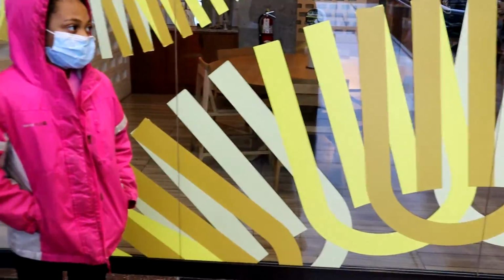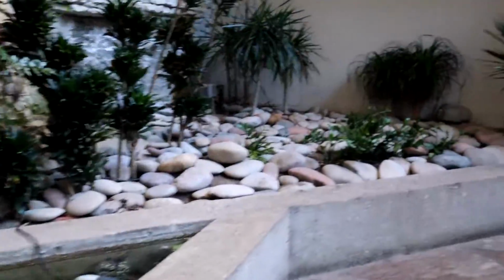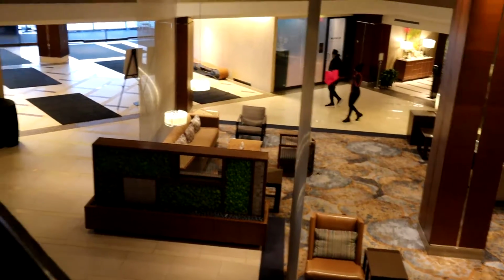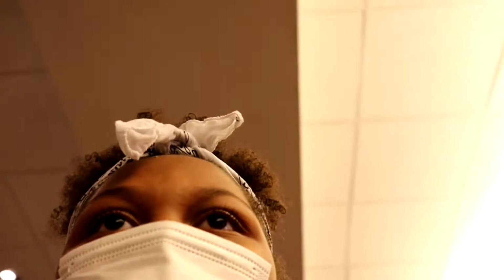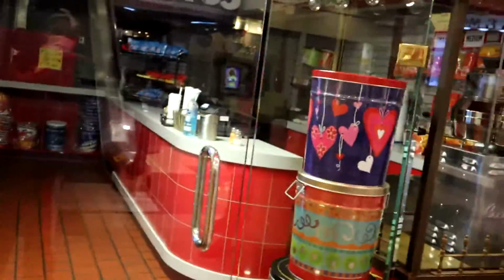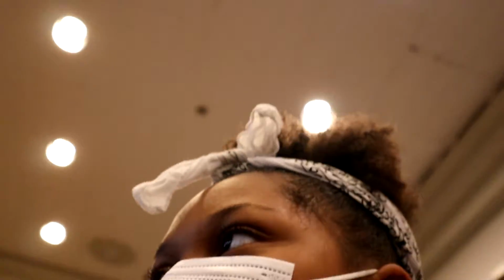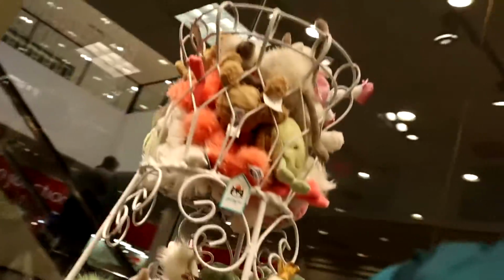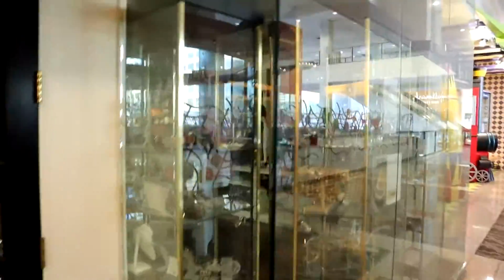RED WATER!!! WHAT?????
We've NEVER seen this before